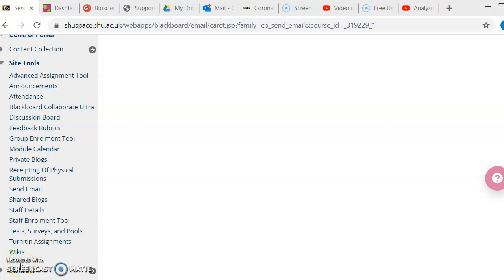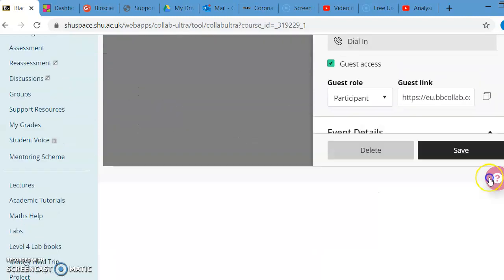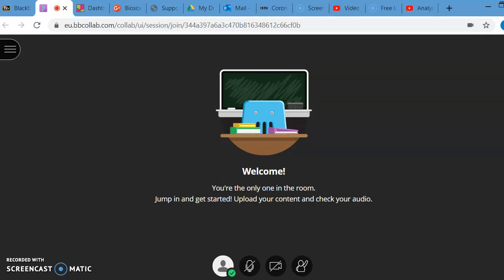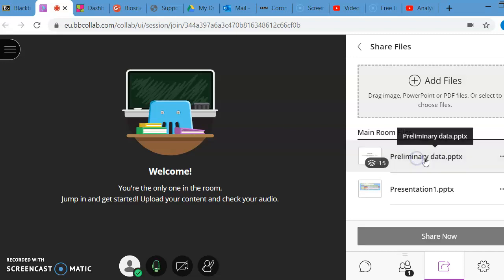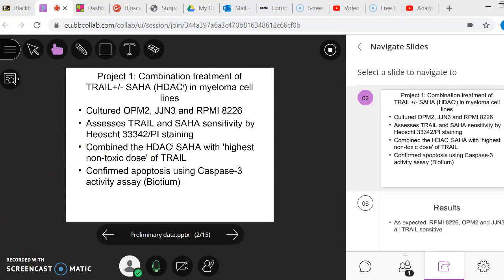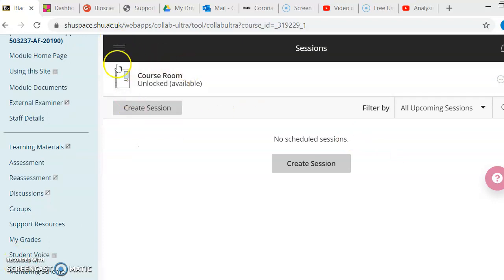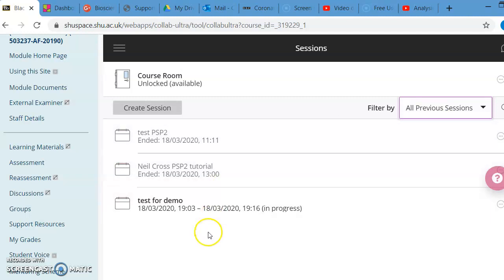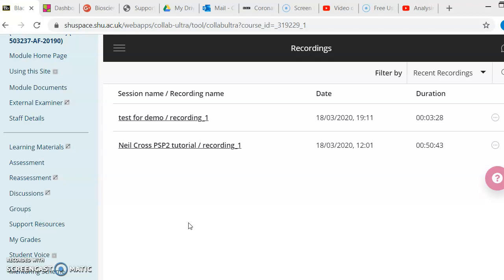Bb collaborate quick set up